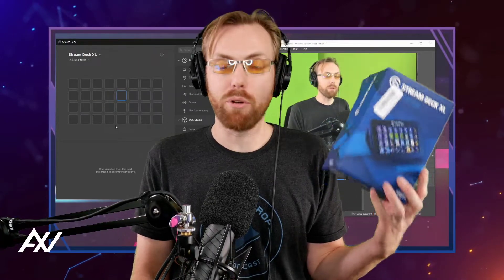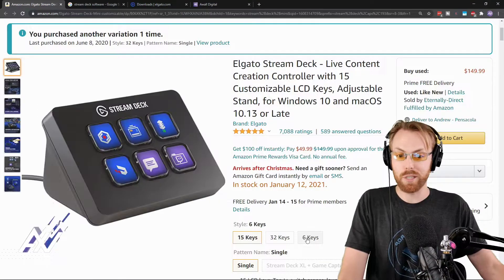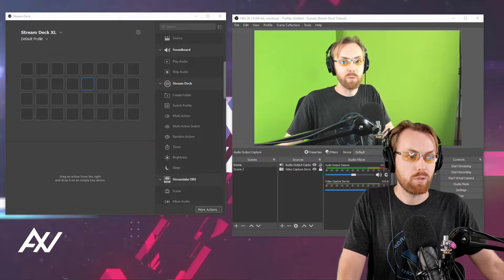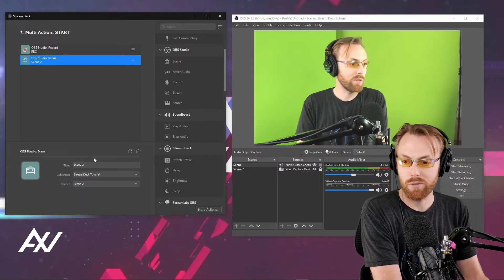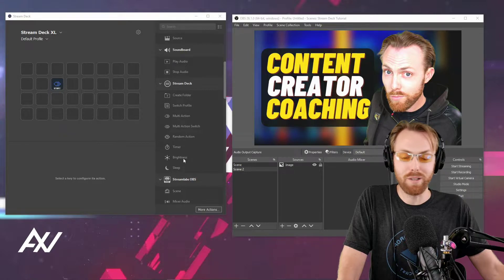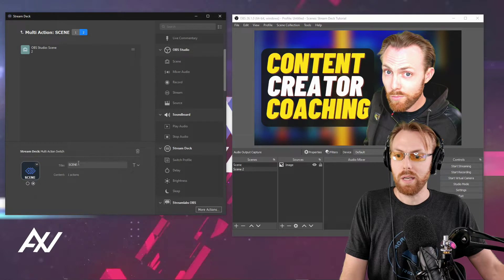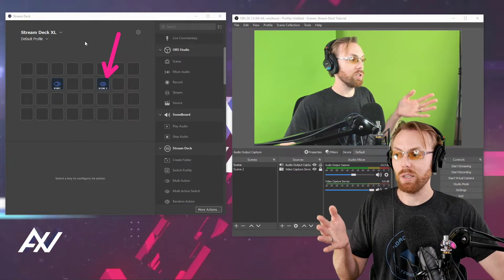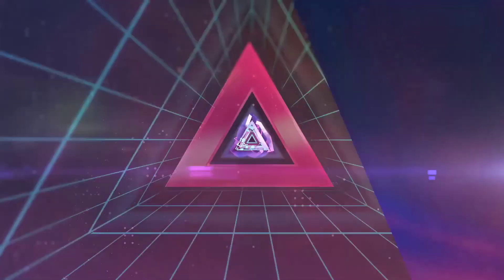Stream Deck: Ultimate MULTI ACTIONS Guide (Elgato StreamDeck Mini, 15 Key, XL) Setup & Tutorial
Stream Deck setup for the mini, 15-key & XL for multi actions including multi action switch is simple in this streamdeck tutorial guide!
Elgato's Stream Deck is available in a 6 key, 15 key and 32 key version, all of which are capable of integrating and controlling Elgato Game Capture, OBS, Streamlabs, Twitch, YouTube, Twitter, and more.
Awall coaches you on the software, gear and strategy you need to succeed in online broadcasting.🧠 Book a 1:1 Consulting Call